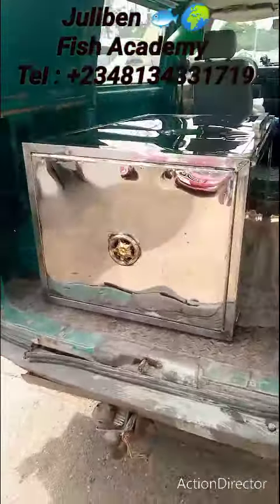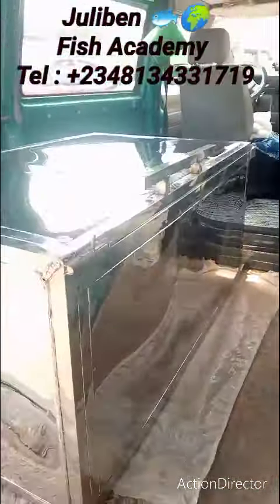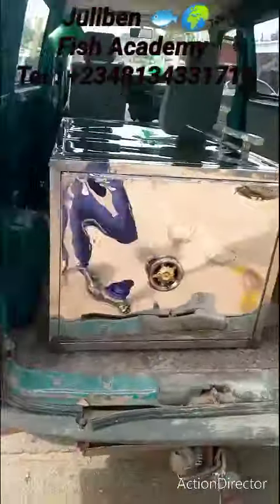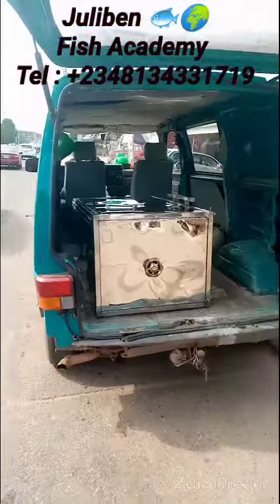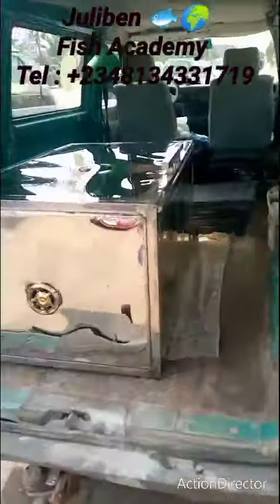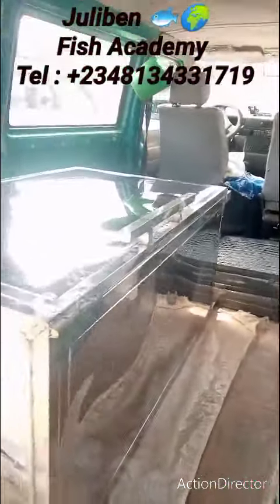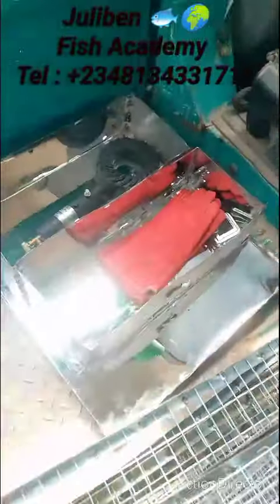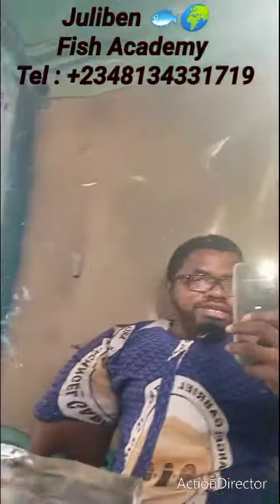LATEST 300 CAPACITY JBF-OVEN IN BENIN CITY EDO STATE